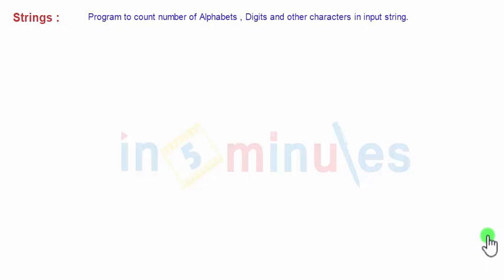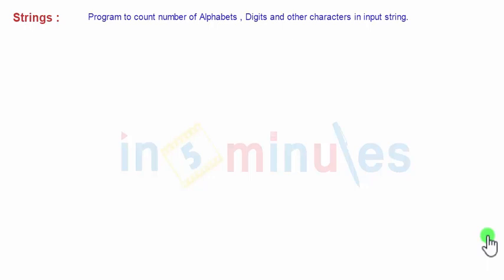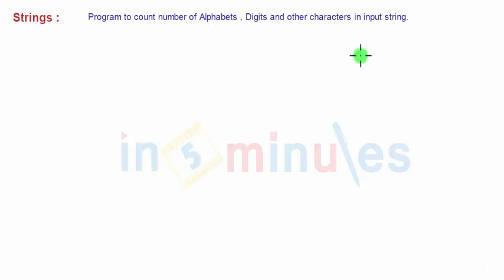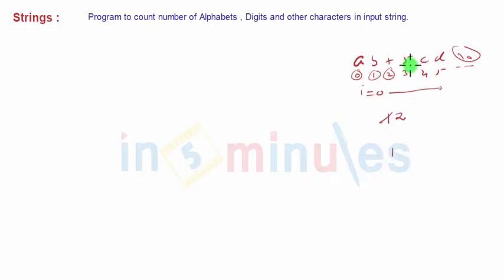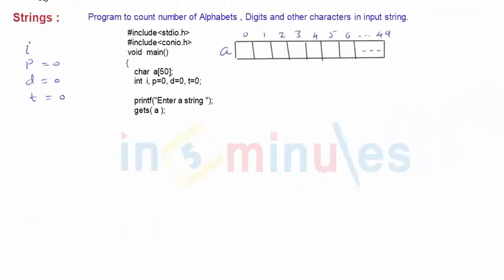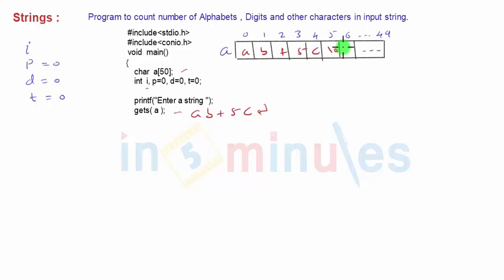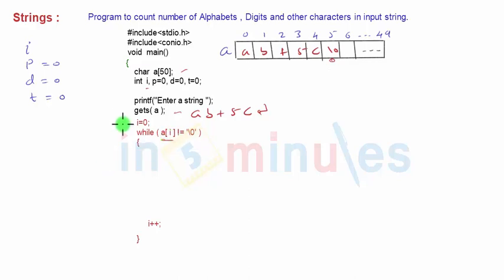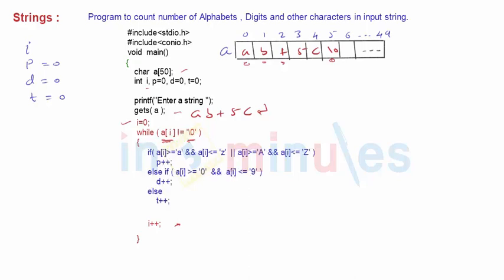Module5_Array_Vid_14_Prog count number alphabets, digits & other char in the input string (Part 1)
This video explains about the program to count number of alphabets, digits and other characters in the input string. (Part 1)